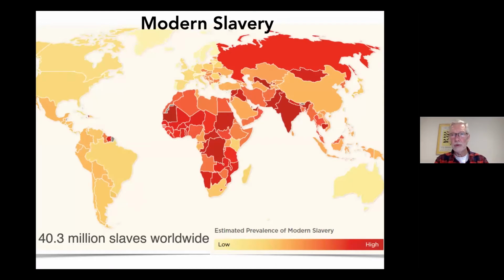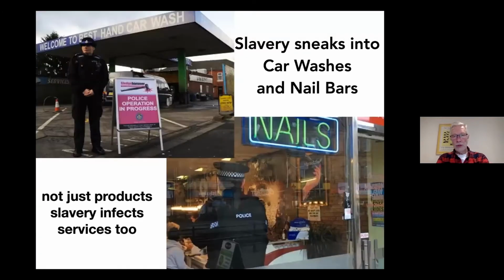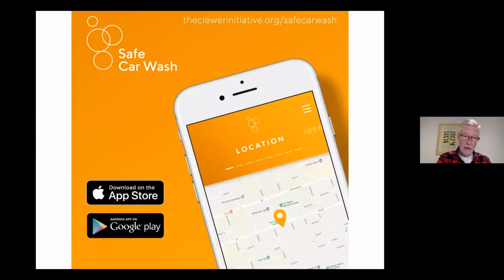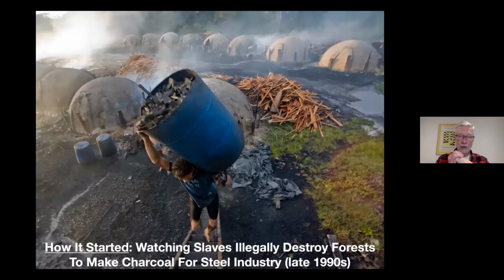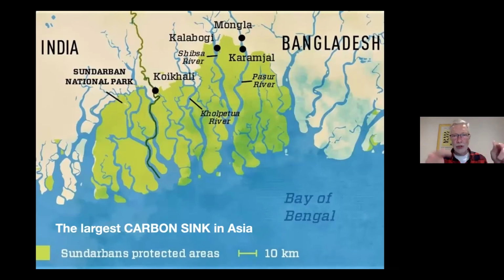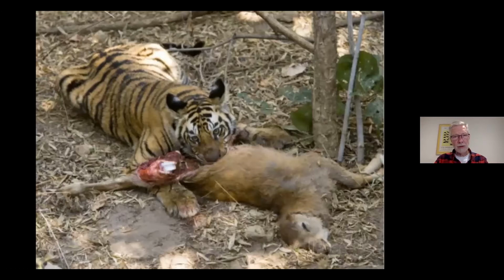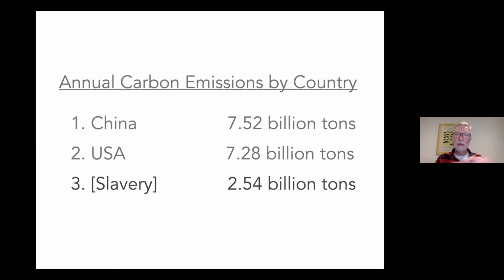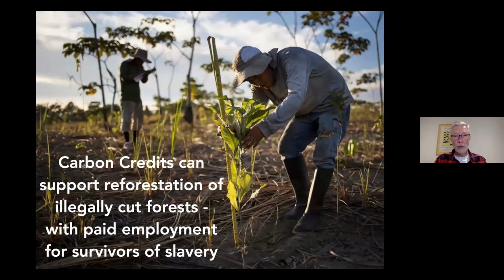Present-day Global Anti-trafficking and Anti-slavery Movement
Presentation and Talk-back with UNL Students in the College of Journalism and Mass Communication at the Social Justice, Human Rights and the Media class.